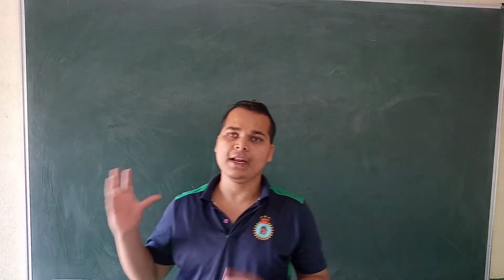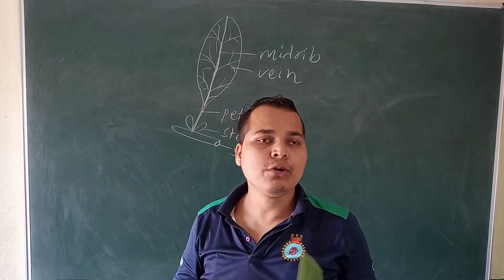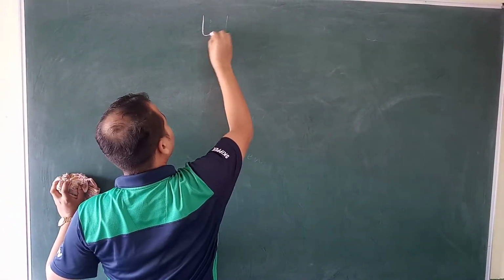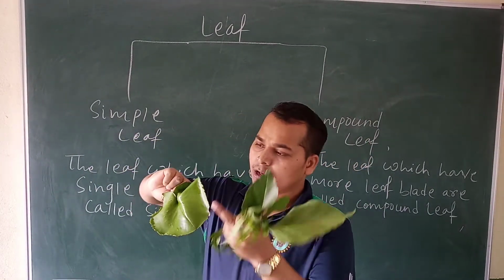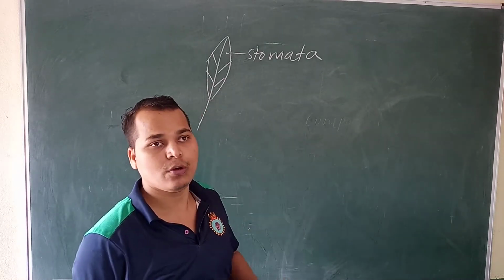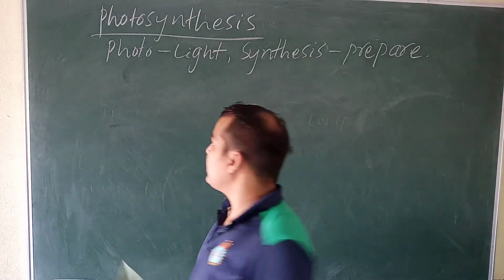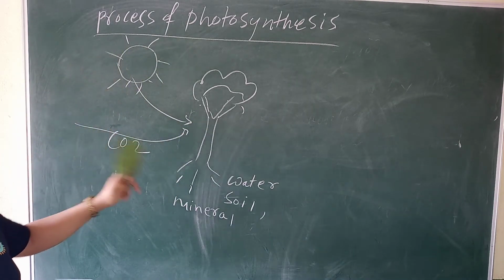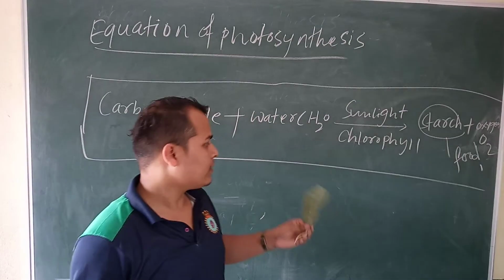CHAPTER -LEAVES THE FOOD MACHINE PERIOD-2 CLASS-4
This chapter I have discuss about the structure of leaves and and how leaves prepare their food by the process of photosynthesis